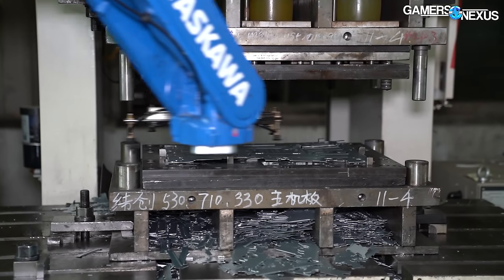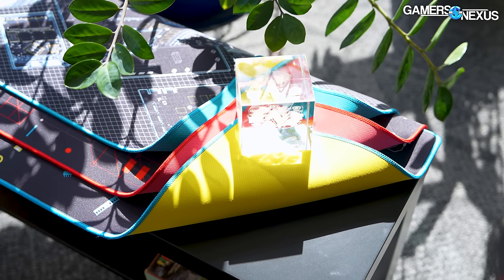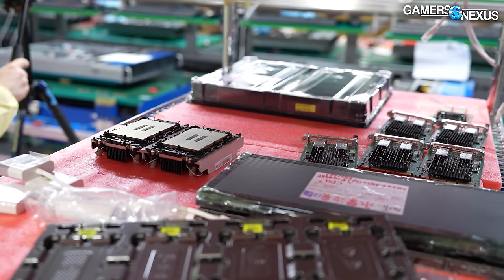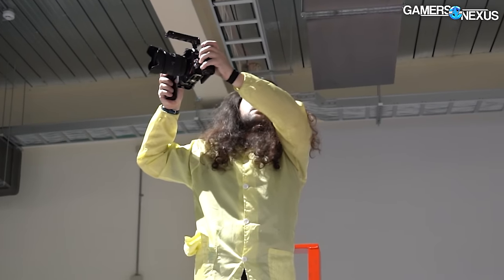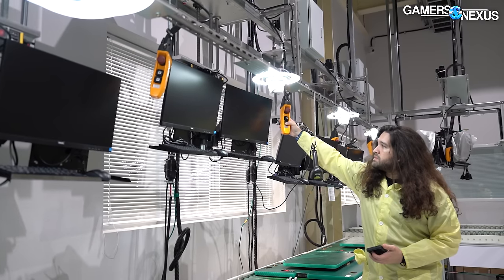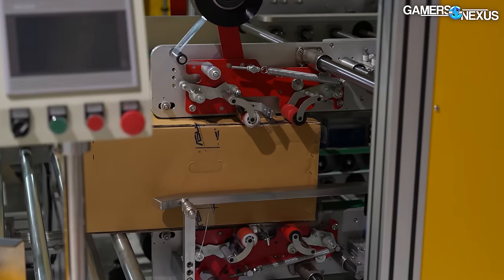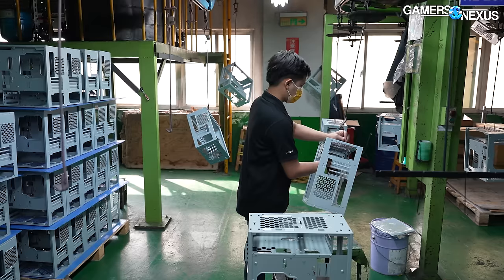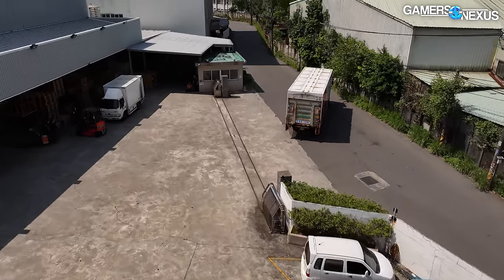HUGE Computer Server Factory | Watch How It's Made: Cases & Servers | GN Factory Tours S3E1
SUPPORT THIS SERIES! Grab a BRAND NEW GN15 Yellow & Blue Mouse Mat!
This is our SEASON DEBUT for the Factory Tour Series showing the inner workings of PC component manufacturing. Computer cases and servers are manufactured, assembled, and painted in these two InWin factories in Taiwan. Parts of these factories will show how computer cases are made, with a big focus on a brand new server-building facility. The factories shown in this video assemble ASUS and ASRock components into servers, among others for big names, and also handle the painting and machining processes for InWin computer cases (and their OEM'd clients). In Win also makes AI servers in this facility.

We're SUPER EXCITED about this season of our factory tours! To help support our efforts, please buy one of our brand new GN15 Mouse Mats

TIMESTAMPS

00:00 - Case & Server Factory
01:55 - Support This Series
02:50 - The Old & The New
04:06 - How Servers Are Made
07:26 - 400KW of Testing
10:03 - Secret Room
11:15 - Crazy Packaging Station
12:26 - Complete CHAOS & DARK Factory

Host, Writing, Video Editing: Steve Burke
Camera, Editing: Mike Gaglione
Video Production, Camera: Vitalii Makhnovets